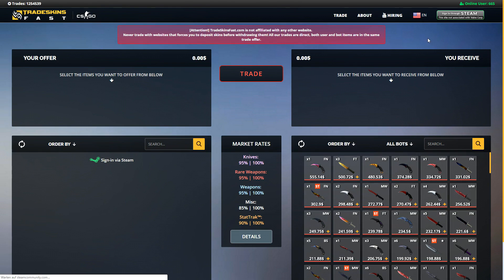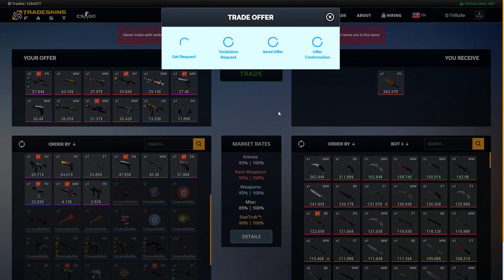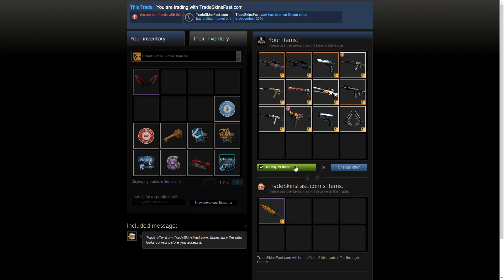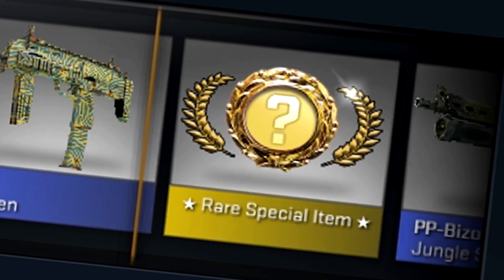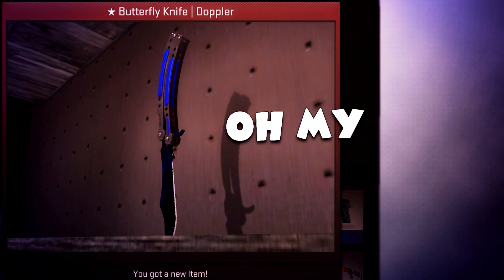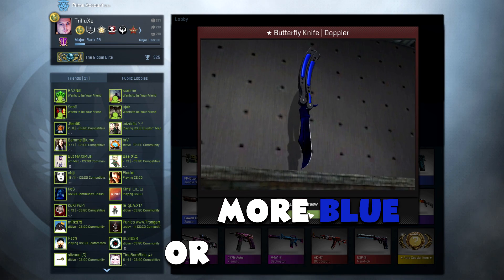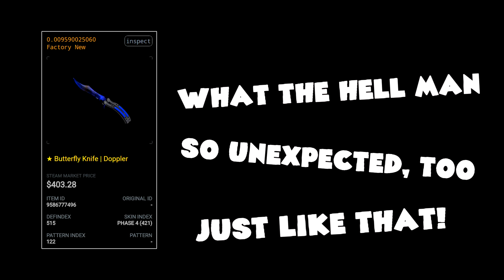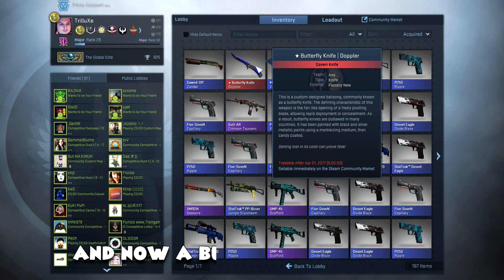CS:GO - I UNBOXED ANOTHER SPECTRUM KNIFE!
Randomly opening some more Spectrum Cases on Stream, as I hit the jackpot again! :D - My Twitter

● Mouse: Zowie ZA11
● Keyboard: Corsair STRAFE RGB
● Mousepad: SteelSeries QcK XXL
● Audio Interface: Focusrite Scarlett 2i2
● Soundcard: Asus Xonar Essence STX
● Speakers: Logitech Z200

● Secondary Monitors: BenQ GL2760H

The links above are so called Amazon (DE) reflinks. In case a purchase is made through one of those links, I might be rewarded with a profit share. Of course, there won't be any extra costs for you!